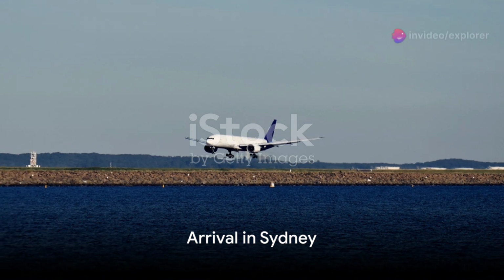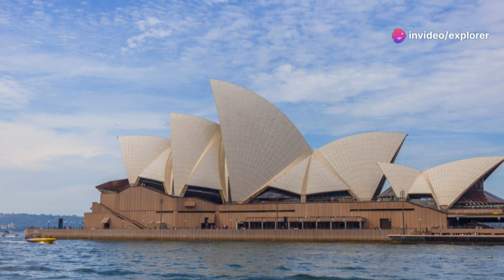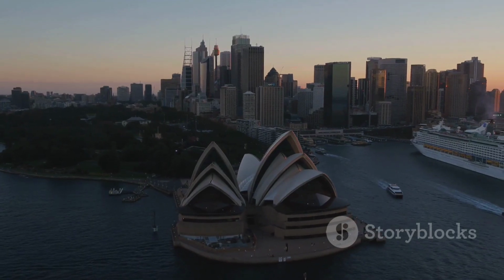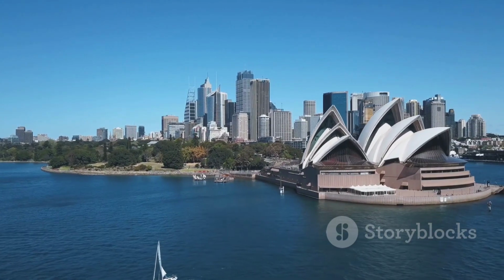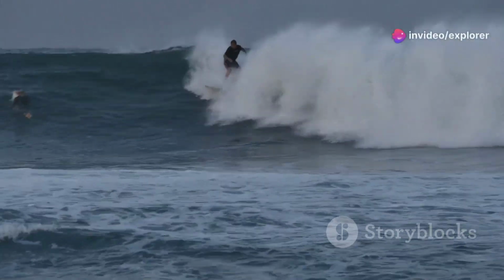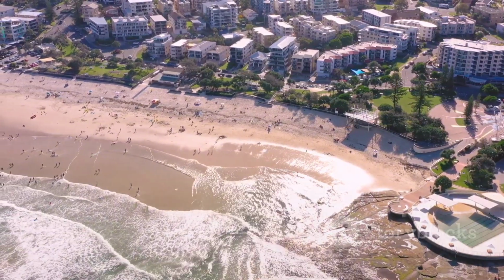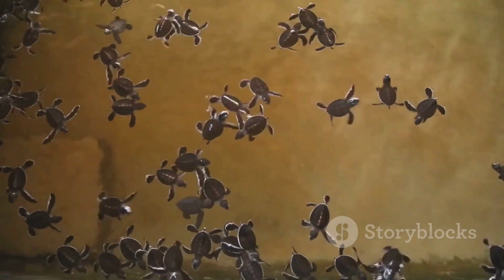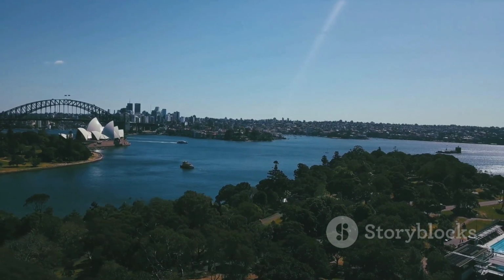A Trip to Sydney | Visiting Best Tourist Spots | Explore all Attractions in Sydney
Discover the best tourist spots in Sydney, Australia with us! From the iconic Sydney Opera House and the stunning views at Sydney Harbour Bridge to the serene sands of Bondi Beach, our journey will take you through the city's top must-see attractions. Experience the vibrant culture, delicious cuisine, and hidden gems that make Sydney a traveler's paradise. Whether you're planning your next vacation or just love travel content, this video is your ultimate guide to Sydney!

OUTLINE:

00:00:00 Arrival in Sydney
00:00:54 Sydney Opera House
00:03:05 Sydney Harbour Bridge
00:05:10 Bondi Beach
00:07:02 Taronga Zoo
00:08:51 Farewell to Sydney